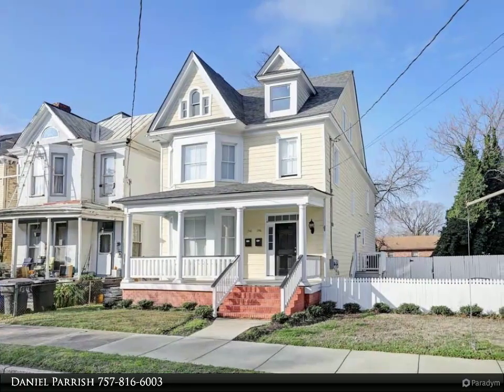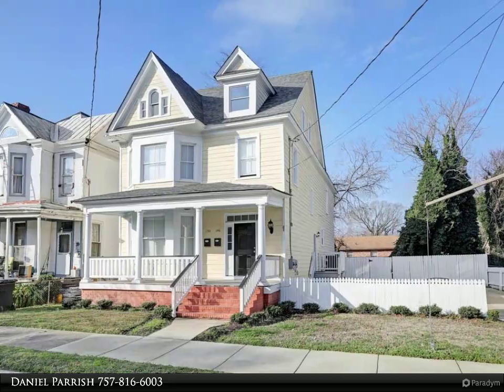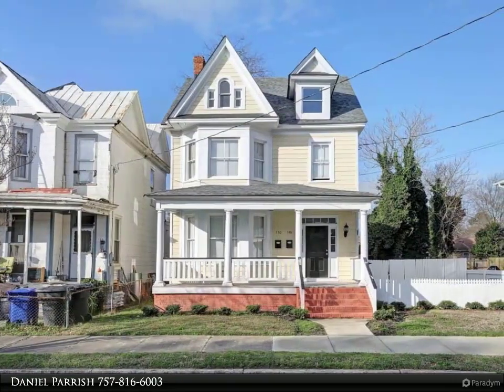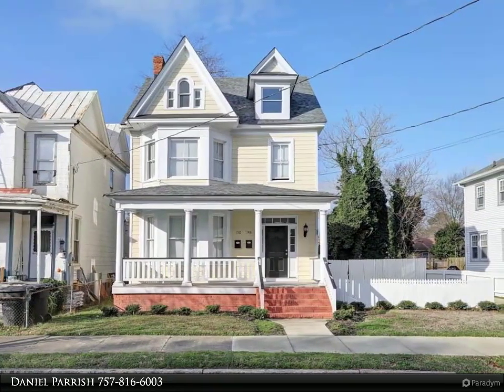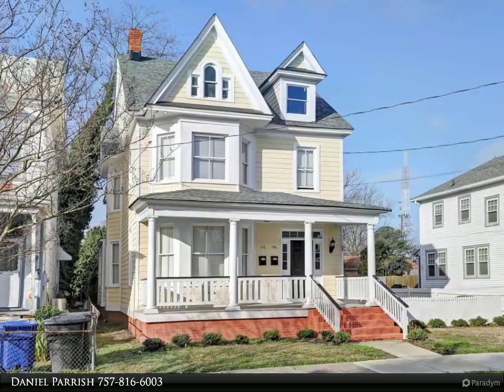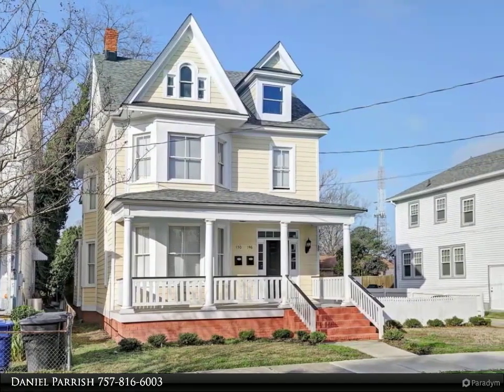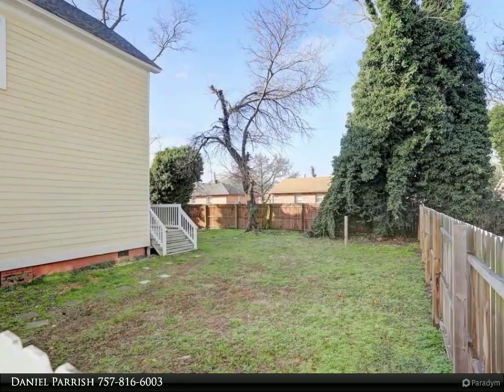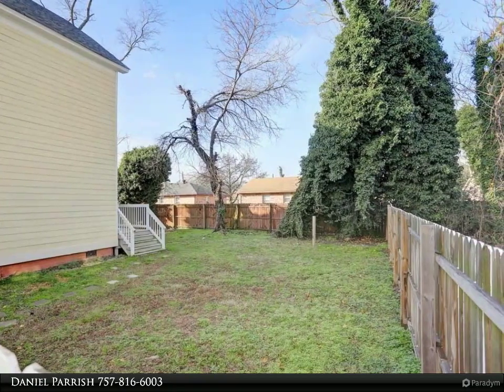Homes for Sale - 150 Webster Avenue, Portsmouth, VA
146/150 Webster: This is an up and down unit with a lot of architectural charm. The upstairs is a 3/2 and the downstairs is a 2/2. We presently get 1600 and 1500 for the units which total 3100 per month. The unit has great off street parking . The entire building was completely redone. Tenant pays all bills.

Daniel Parrish
Berkshire Hathaway HomeServices Towne Realty